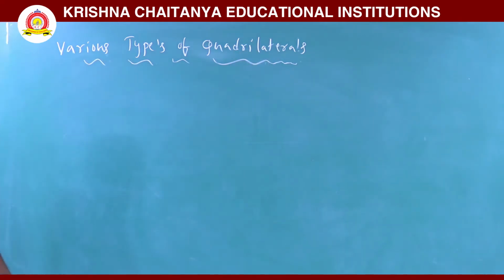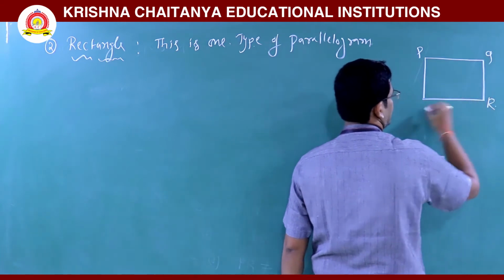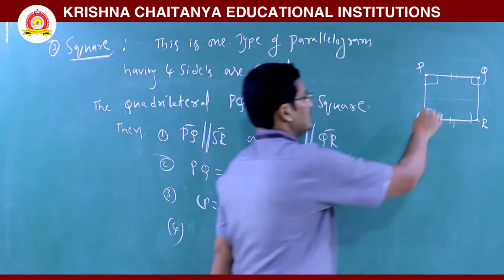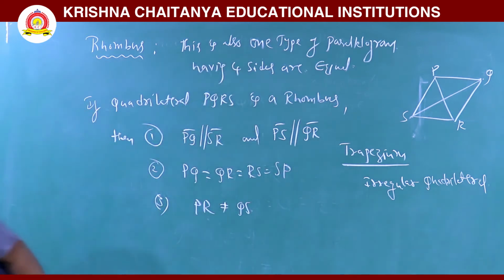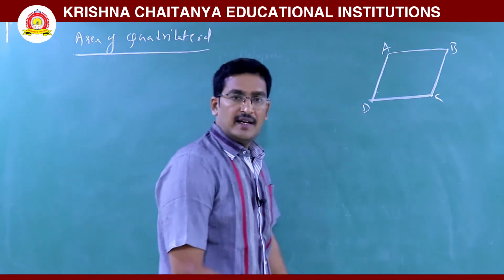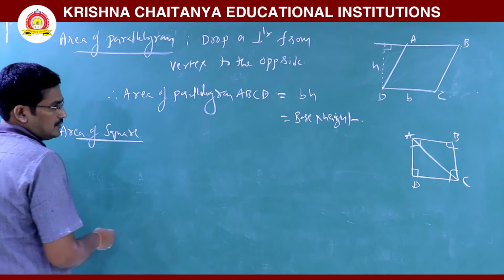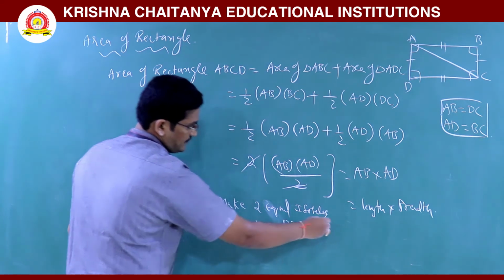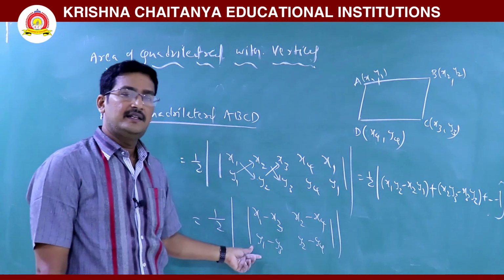MATH - I(B) || AREA OF QUADRILATERAL || KCJC